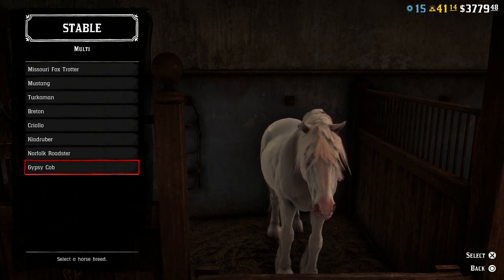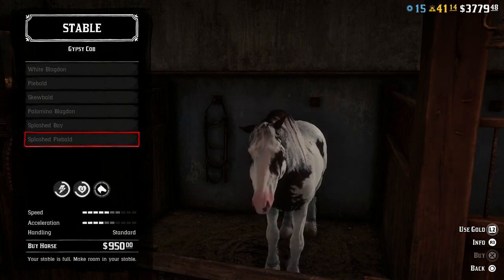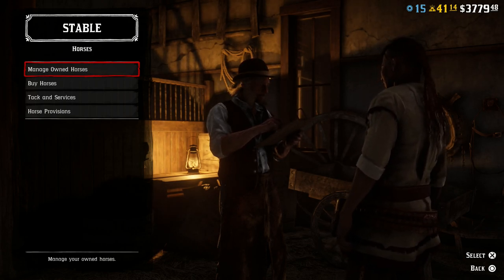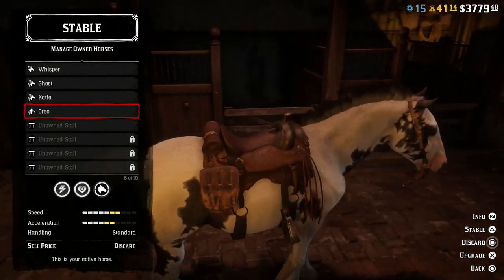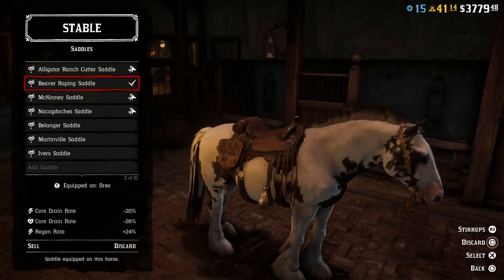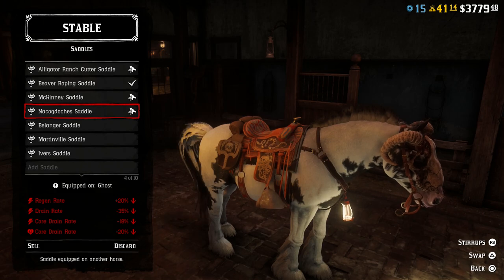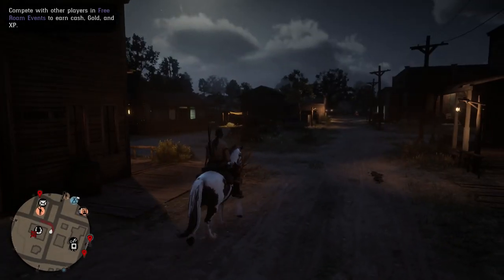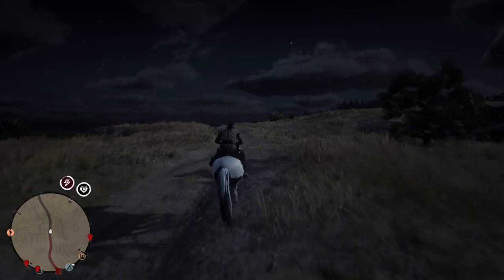🤠Red Dead Online Gypsy Cob | New Horse In Red Dead Online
The gypsy cob is the new horse in red dead online. Is it worth buying?